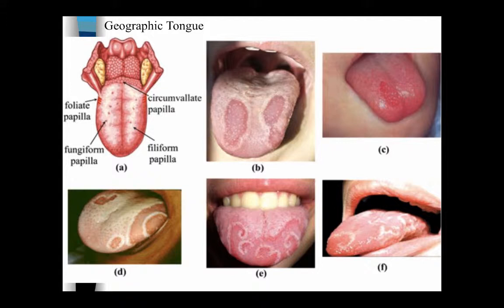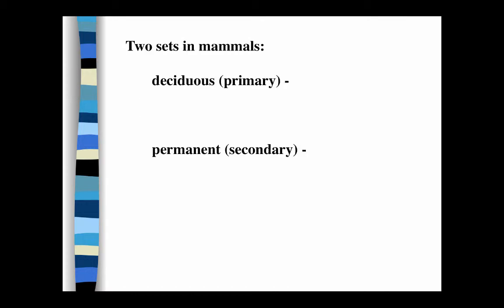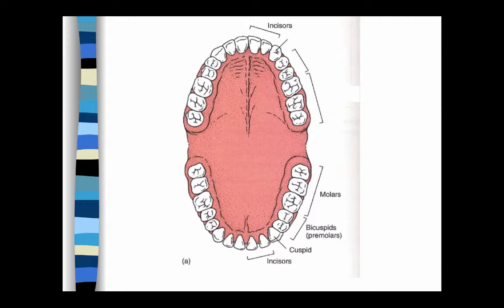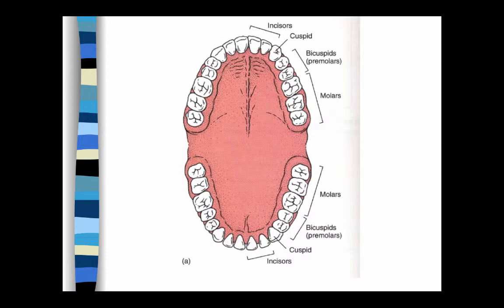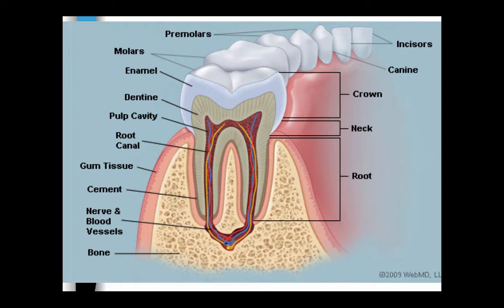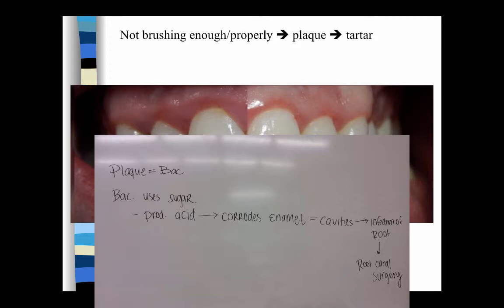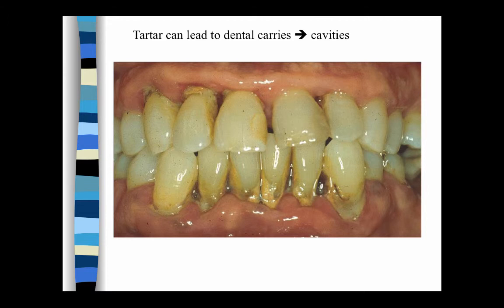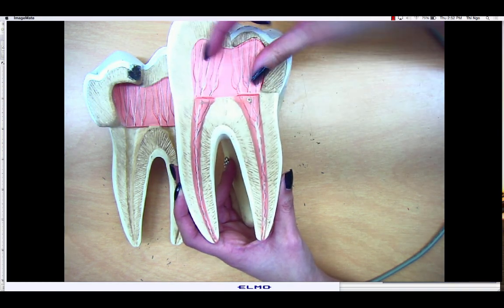Unit 6 Lecture 2